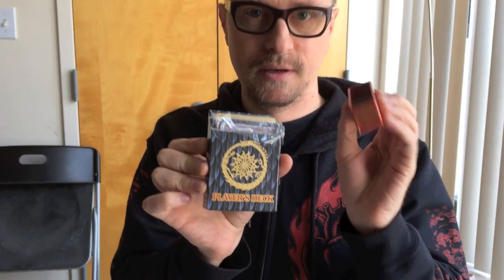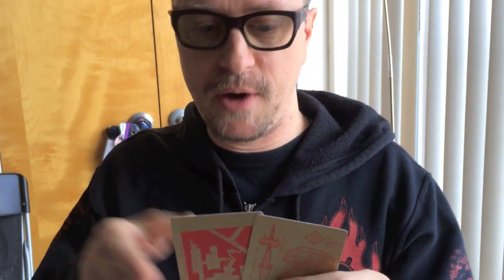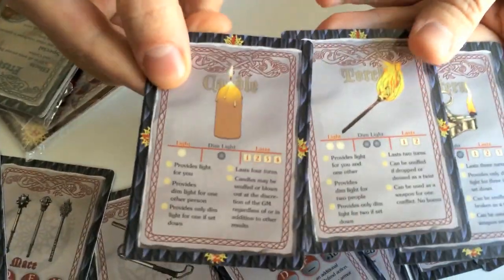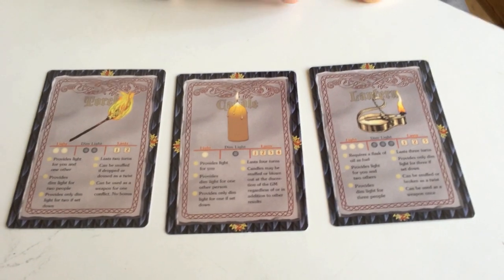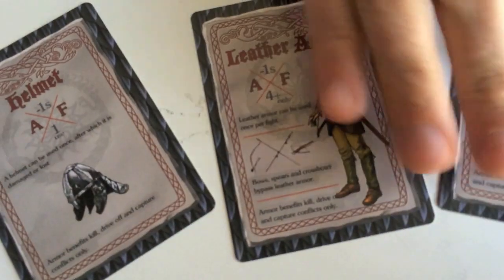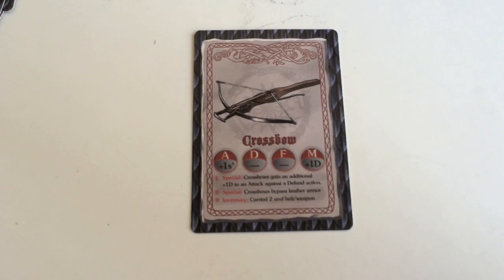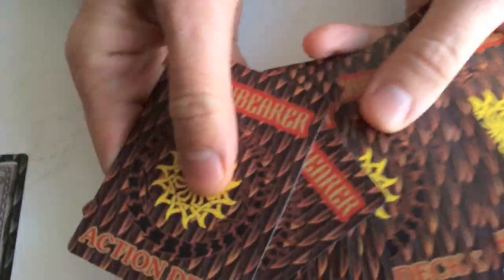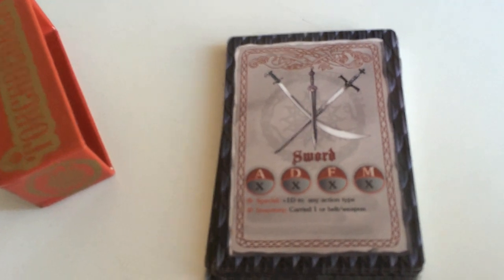Torchbearer Player's Deck Preview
In which we provide you with too much information about the Player's Deck!